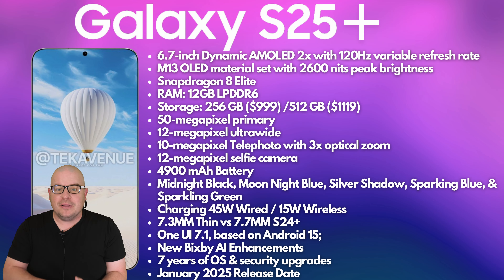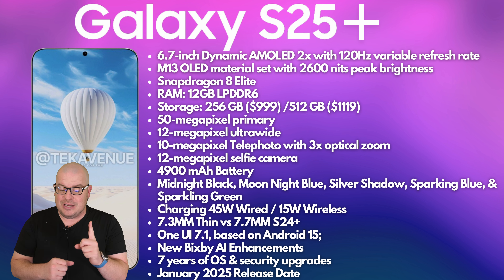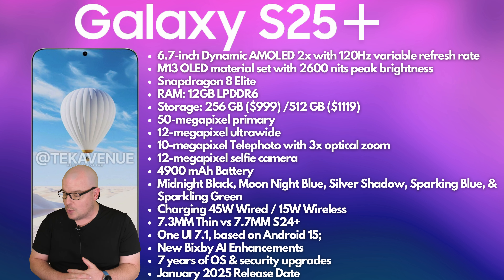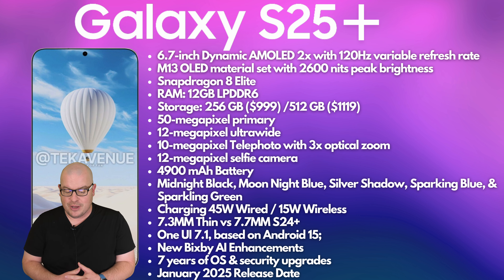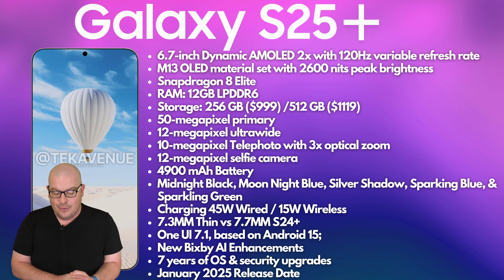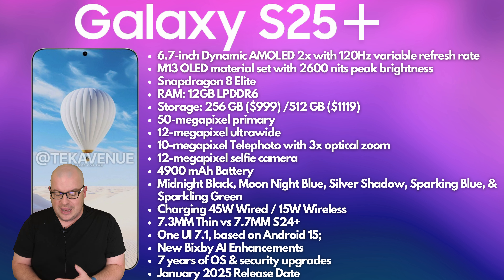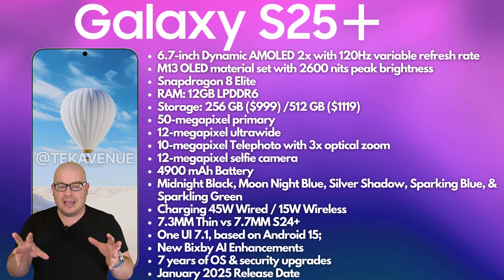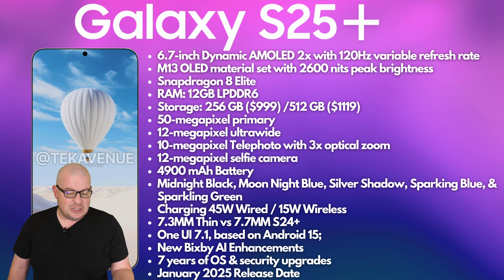Galaxy S25 Plus Whats Going On Here!?